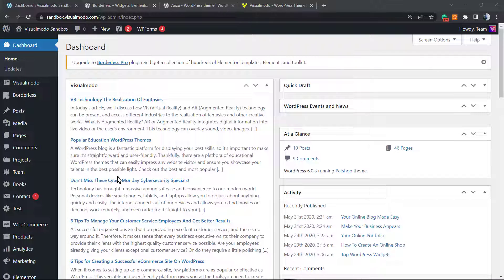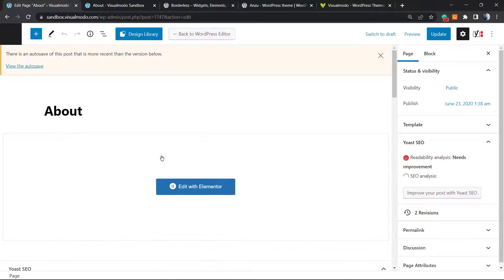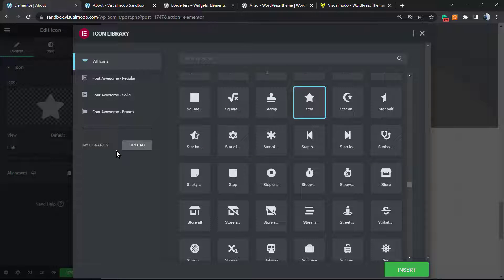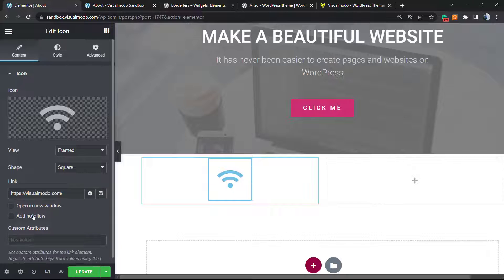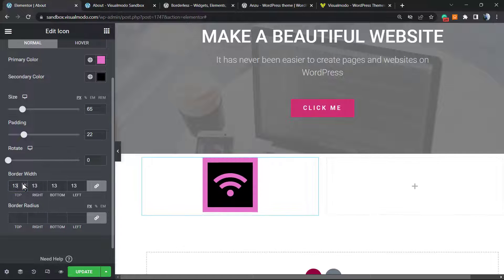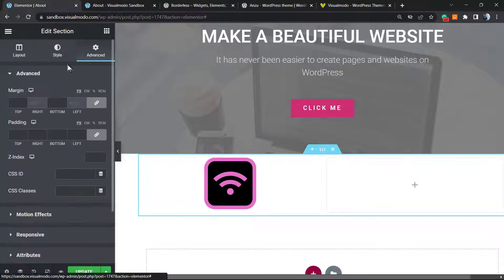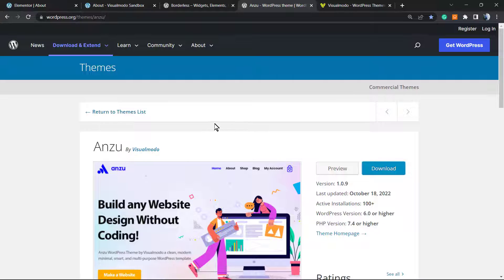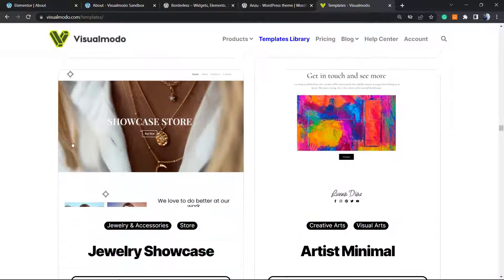How to Use & Customize Icons in Elementor WordPress Plugin? (FREE)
In today's video tutorial we'll learn hoe to use and customize icons on your pages editing with Elementor WordPress website builder free plugin.

Icon boxes are very useful when creating a website. The section listing the features of a product or service is the most commonly used. In this video tutorial, you will see the different options you can use to customize each element of this widget: icon, title and description. These icons are sourced from Font Awesome Icons, and you can browse through them and choose the right one.

Content tab. The Content tab gives you full control over the widget's content. View - Sets the icon's view to Standard, Stacked, or Framed. The stack is with a background, and the frame is with a border around the icon. Choose Icons - Here you have a complete list of Font Awesome icon collections. Title and Description - Enter a title and description for the icon box widget.

Link To - Insert a link and choose whether to open in a new window. Icon Position - Sets the position of the icon to the left, top, or right of the field (to remain centered in mobile view). Heading HTML Tag - Choose a heading tag from H1..H6, Div, Span or P.

Style tab. Primary Color - Note that when you choose a stacked or framed icon box, you also have a secondary color.
Icon Spacing - The spacing between the icon and the title.
Icon Size - Increase and decrease the size of icons.
Rotation Icon - The rotation icon. Choose the primary and secondary color for the icon to hover over. Animations - Choose from a long list of hover animations.

Alignment - Left, Center, Right or Justify. Vertical alignment - top, center and buttons. Title Spacing - Sets the spacing between the title and description. Title Color - Change the color of the title. Typography - Here I can customize the typography of the title. Description Color - Change the color of the description. Typography - Select Custom to change the typography, just like the title.